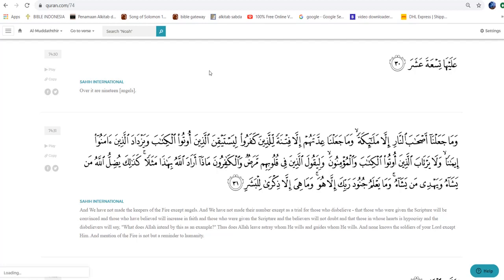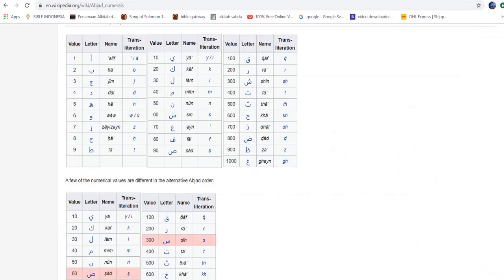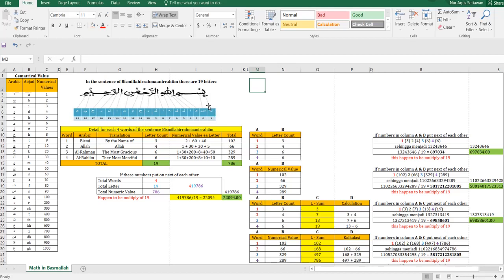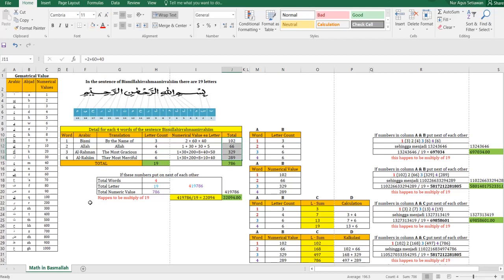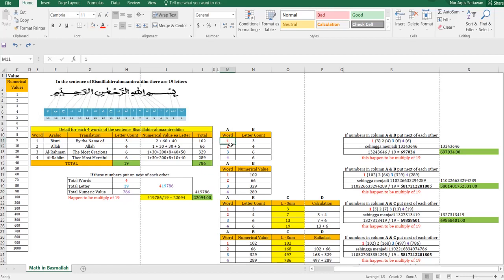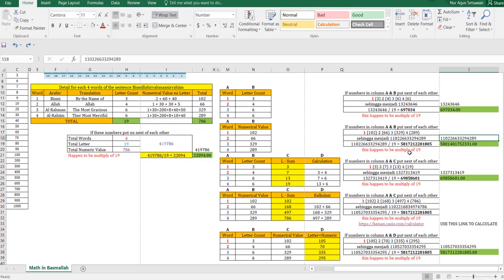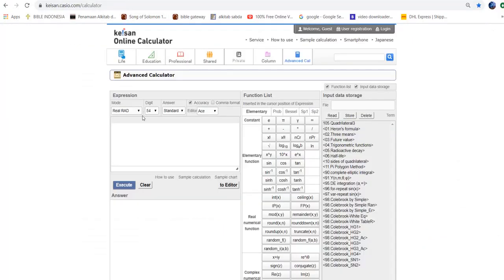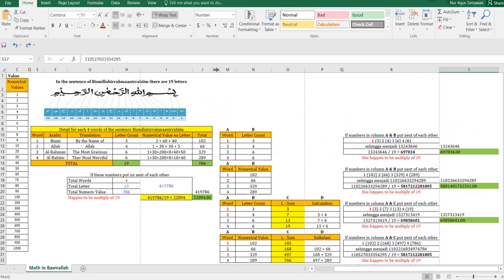MATHEMATICAL MIRACLE OF BASMALLAH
I challenge you to find any man in this world that can made this complex mathematical calculation to code a sentence like Basmallah ... show me what is the sentence ... any language pleaseee ... i challenge you

this is a solid prove that this sentence can't be made by anyone by GOD himself !!!